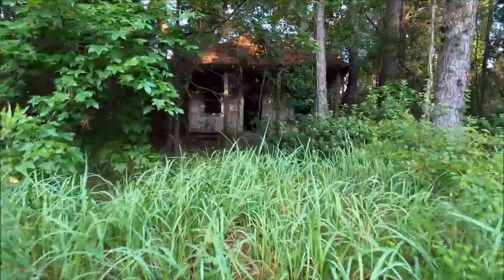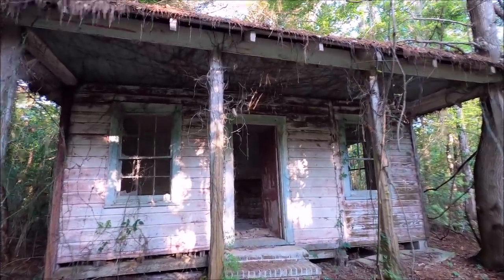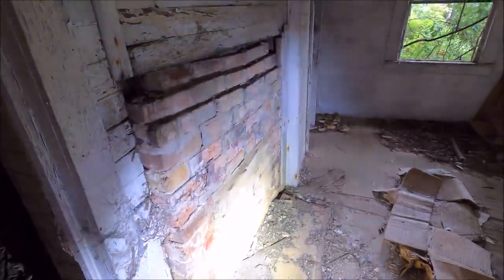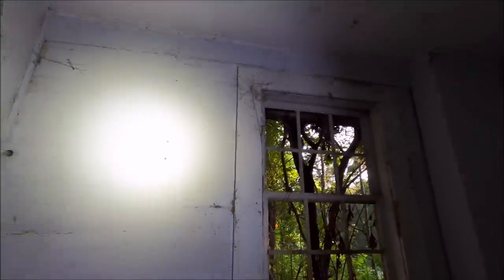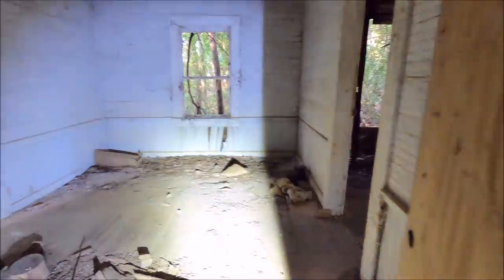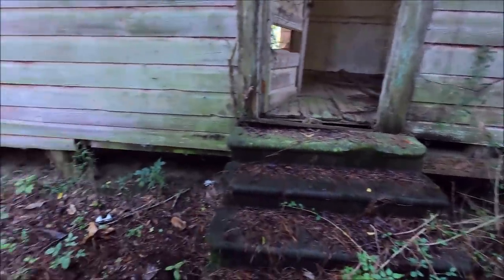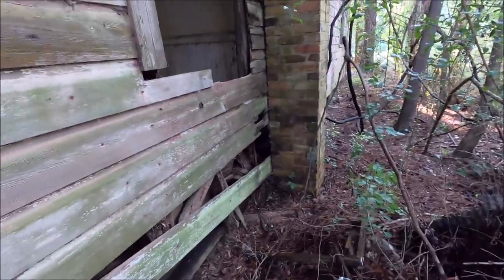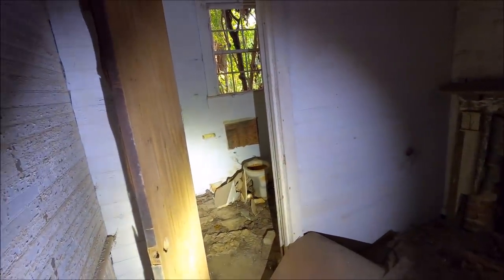Abandoned Century Old Bayou Home: $1000 Toilet Update Year Later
You went with me a year ago to see this place and we found that fancy pants (no pants) toilet, Remember?? Well I got some bad news